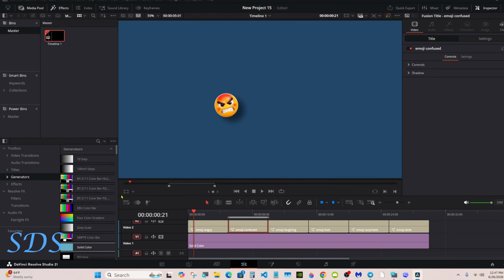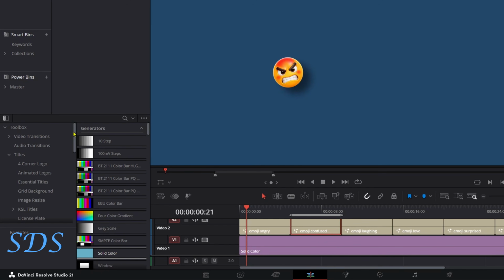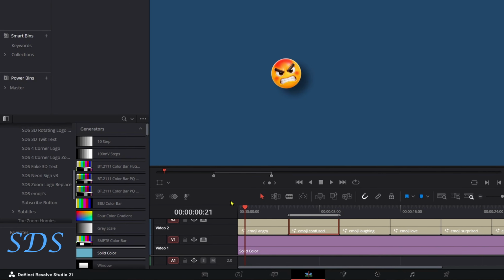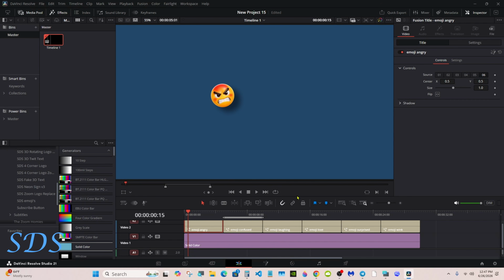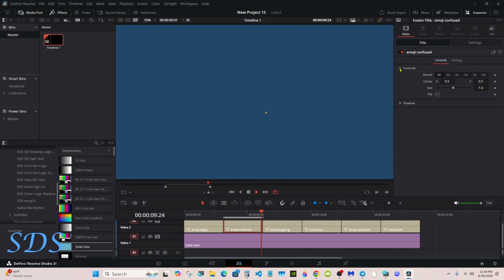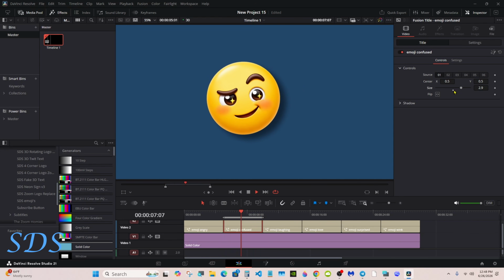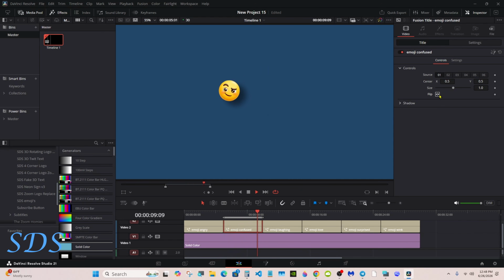36 FREE Animated Emoji Presets for DaVinci Resolve 21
36 free animated emoji presets